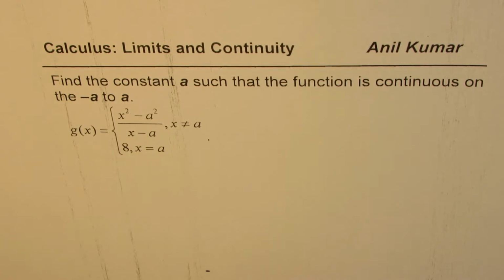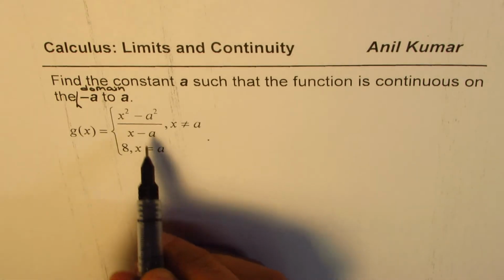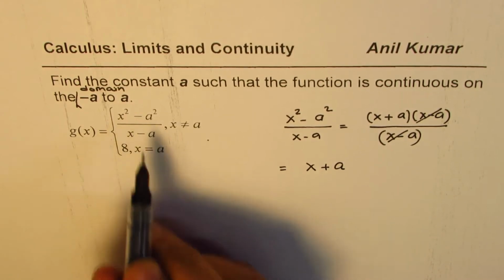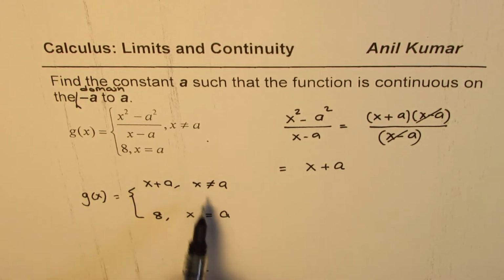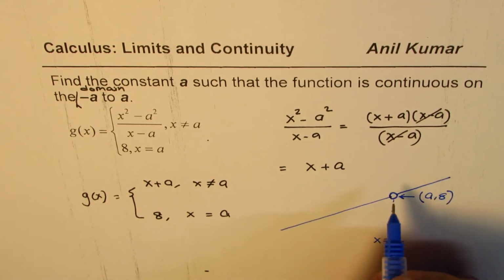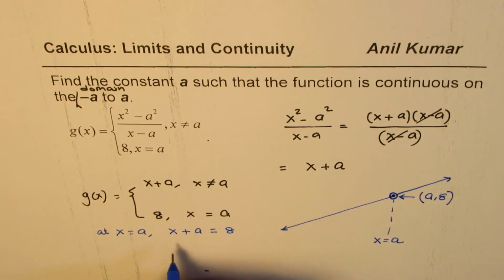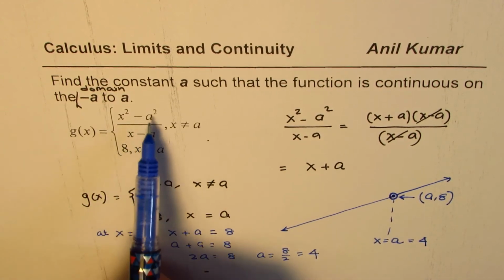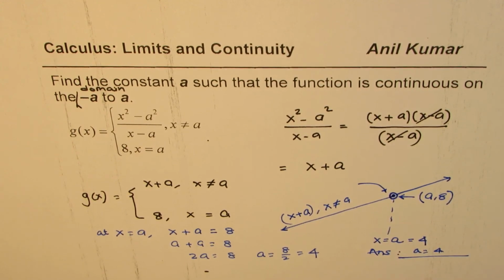Find the constant for the piecewise function to be continuous